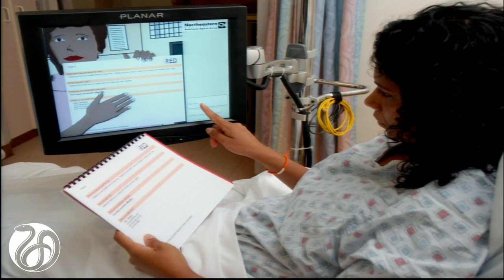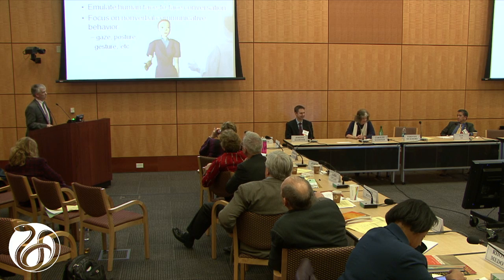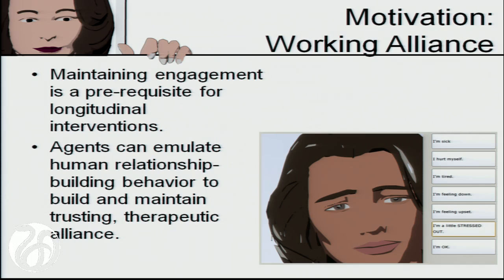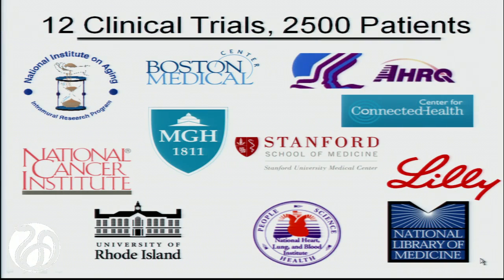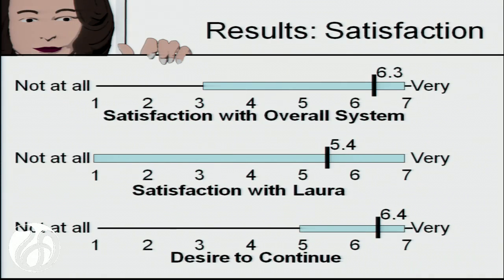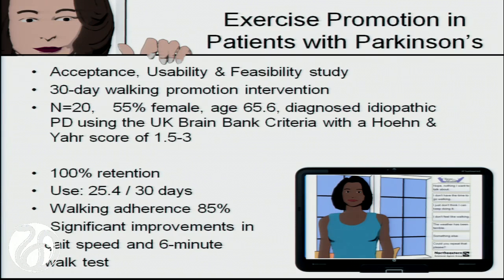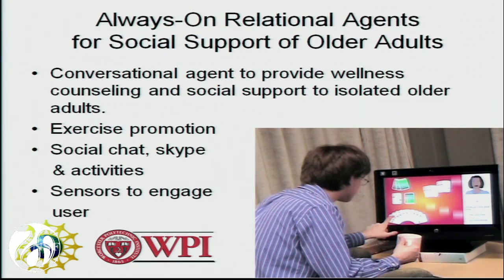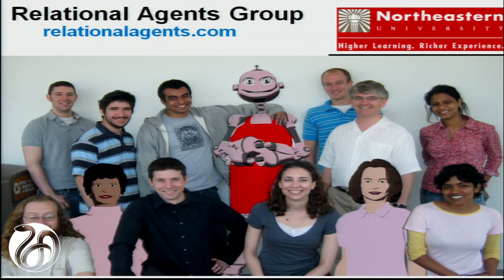26 Panel4 Bickmore